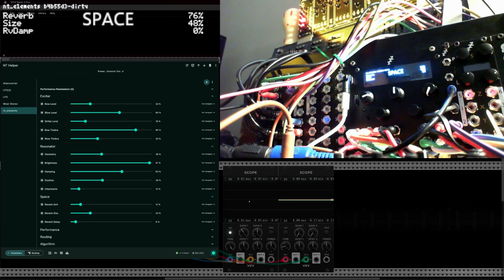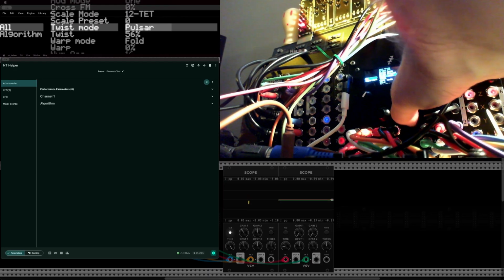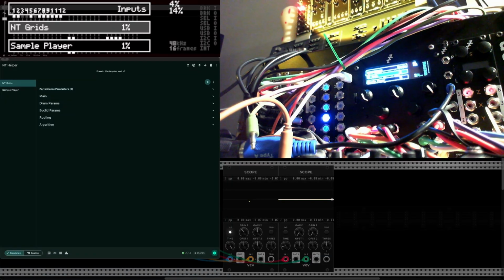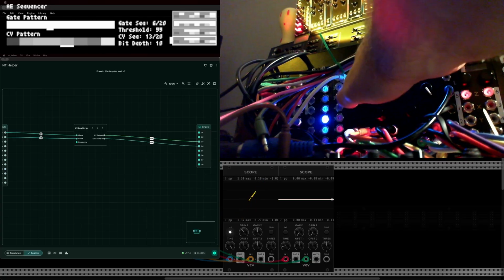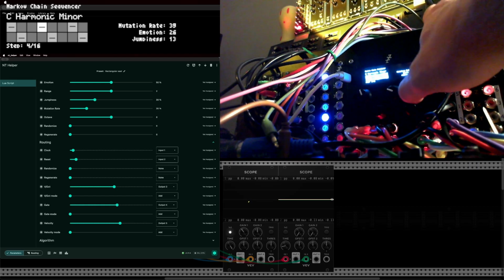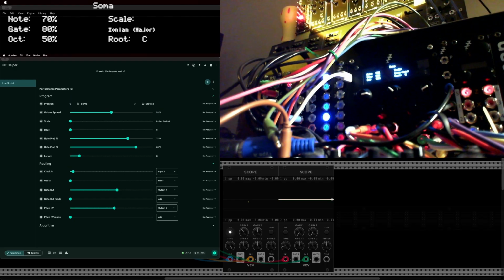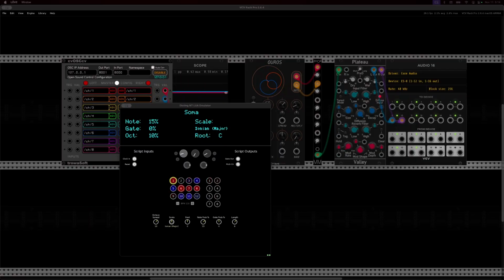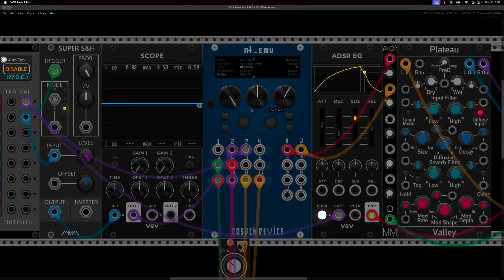Disting and that thing: My NT Projects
I am Neal and I have an addiction to writing software for the disting NT community. Here are my favorites.

Timestamps:
00:00:00 - Intro / Disting NT & nt-helper
00:02:54 - nt_elements (Mutable Instruments port)
00:09:10 - nt_enosc Ensemble Oscillator (4MS port)
00:15:28 - CZ Dual Oscillator
00:20:46 - Drum and Bass Sequencer
00:22:58 - nt_grids (Mutable Instruments Grids port)
00:28:08 - AE Sequencer
00:34:51 - GAN Sequencer
00:37:05 - L System Sequencer
00:42:33 - Markov Sequencer
00:48:49 - Thorp Sequencer
00:55:21 - Soma Sequencer
00:57:05 - Chord Sequencer
01:08:10 - Emulators Intro
01:09:20 - Disting Lua Emulator
01:18:13 - nt_emu (C++ Emulator)